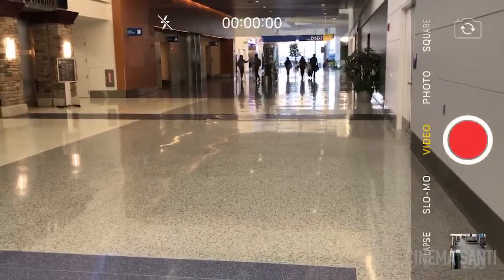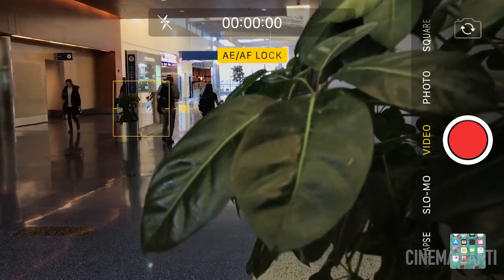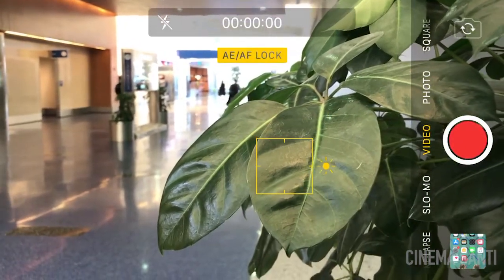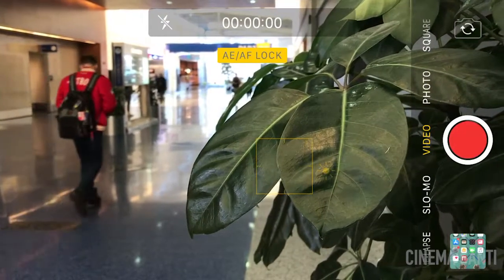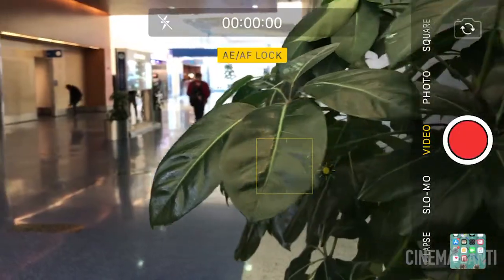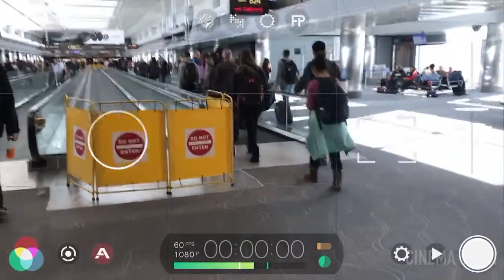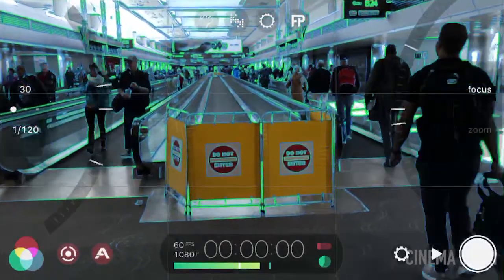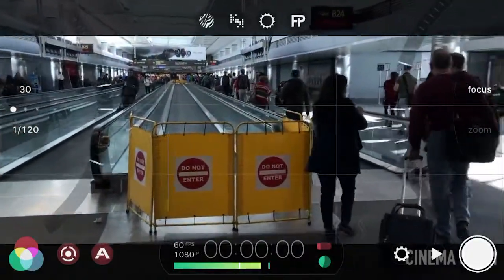HOW TO Film With Your PHONE - Getting Started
Today we're going over two different ways that you can get started as a smartphone filmmaker right away using just the apps on your phone!

Footage has not been color graded in order to demonstrate what video right from your phone can look like in a cinematic context.

Original Music Produced with GarageBand